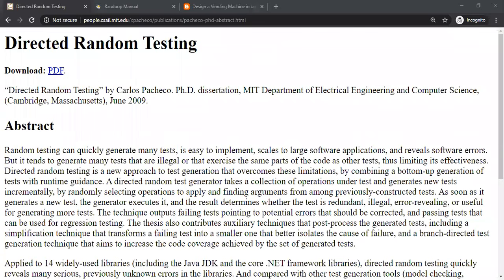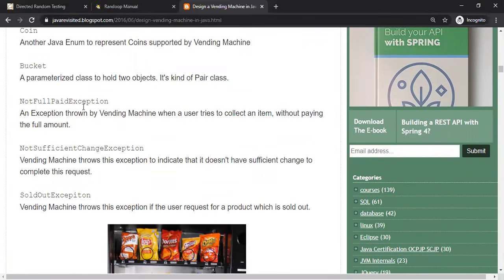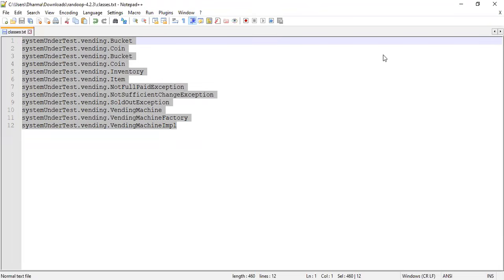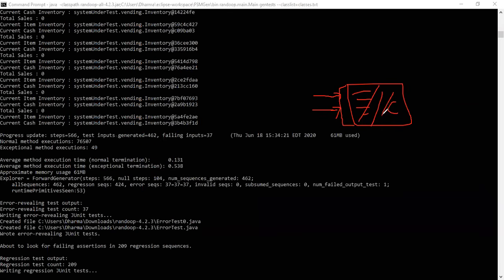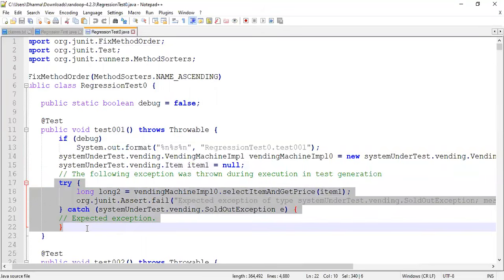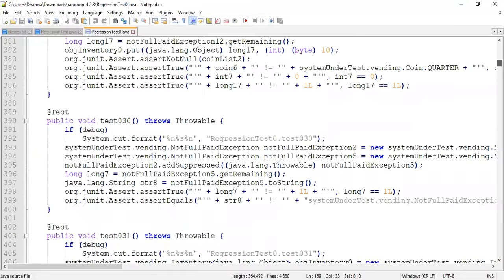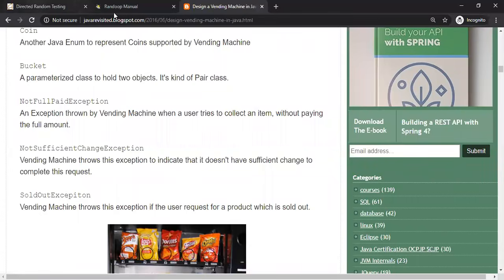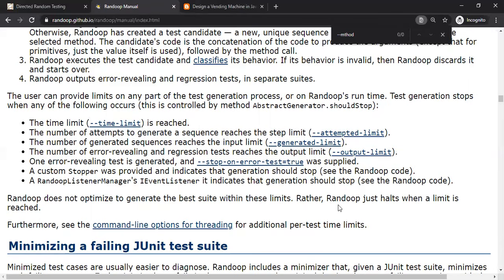Automatic Regression Test Generation - Part 1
Do you like to generate a bunch of JUnit test cases for regression testing?